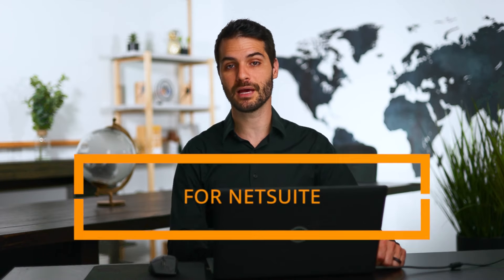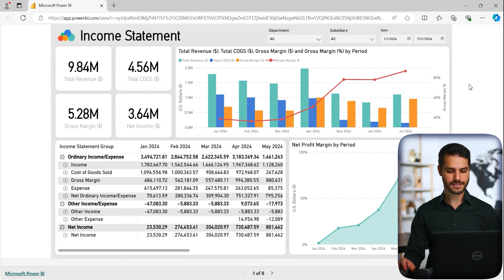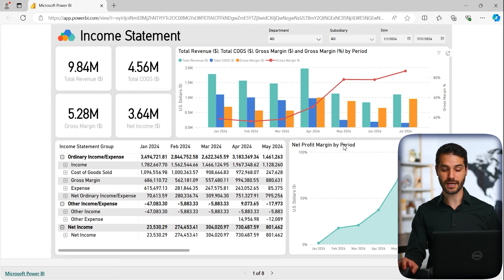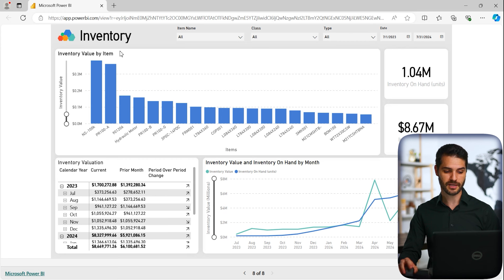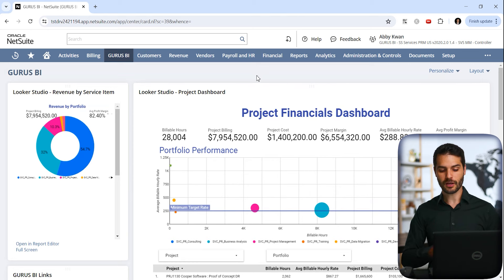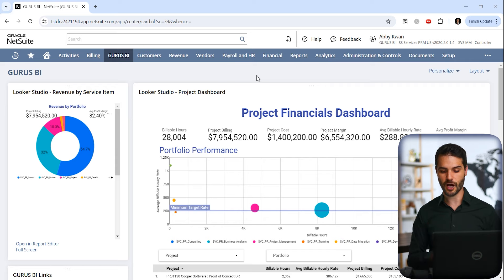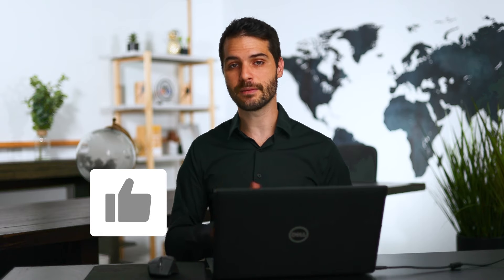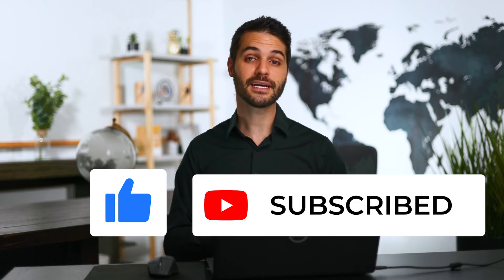Power BI for NetSuite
In this video I talk about Business Intelligence integrations in NetSuite, including showing two specific examples with Power BI and Looker Studio.

Video Chapters:
00:00 – Intro
00:34 - Why Power BI?
02:08 - Power BI Dashboard demo
07:04 - Looker Studio Dashboard demo
08:43 - Integration Connectors
09:40 - Cons
13:02 - Implementation
13:43 - Outro